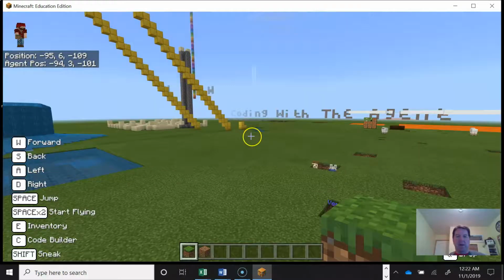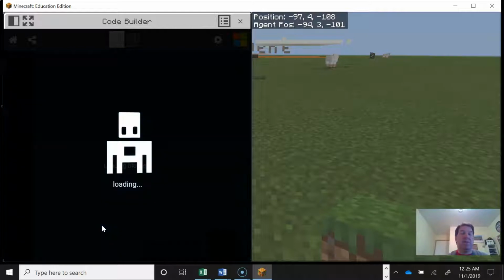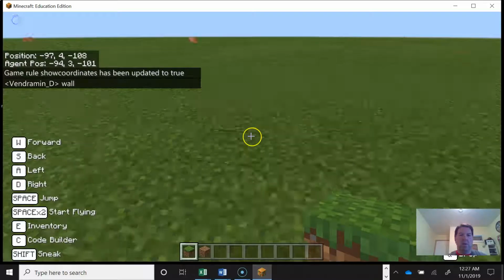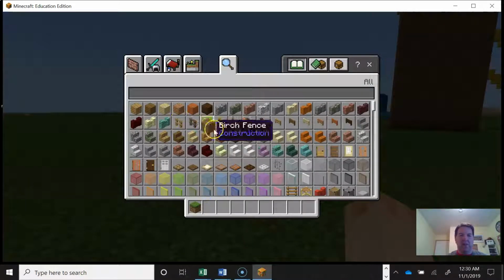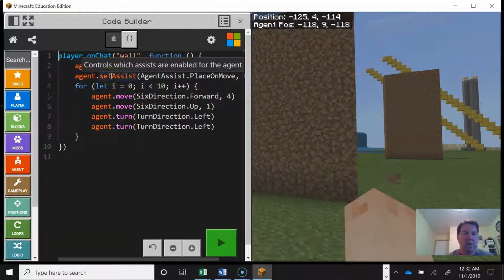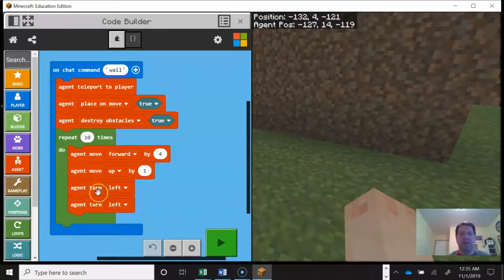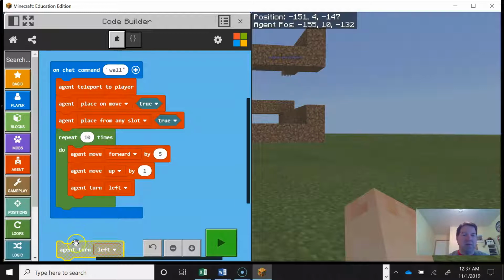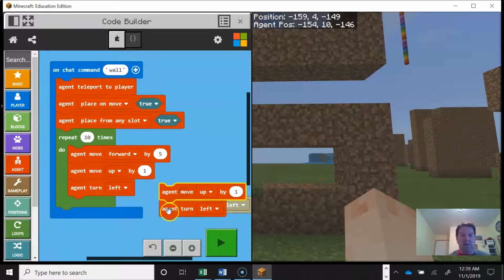Coding With The Agent Wall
In this episode of Coding with the Agent we find that ... All in all it's just another block in the wall.